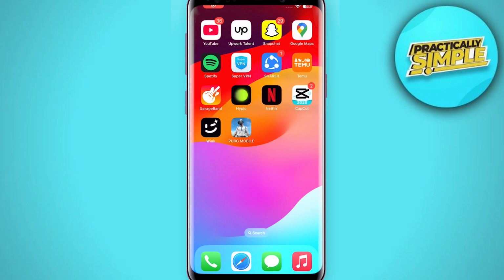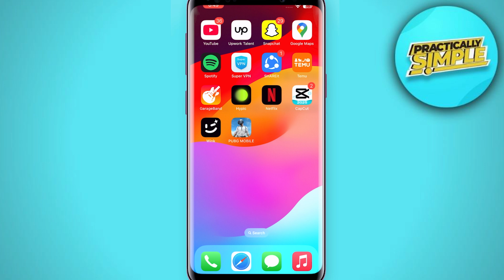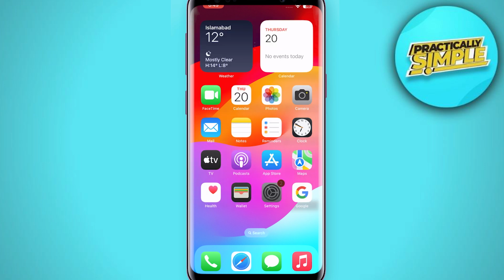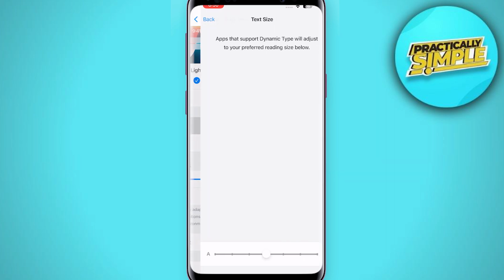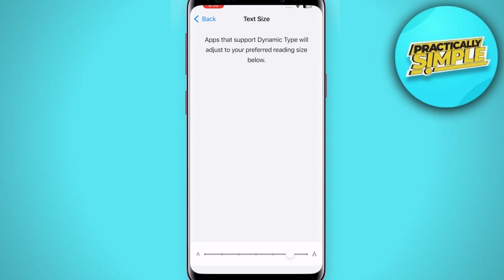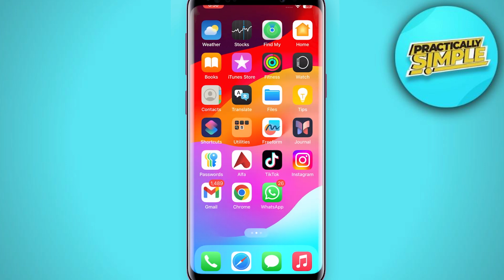How to Change Font Size on iPhone - Increase Text Size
Need to change the font size on your iPhone? 📱🔎 Whether you want to increase text size for better readability or make it smaller to fit more content on the screen, your iPhone makes it easy to adjust font size settings.

In this step-by-step tutorial, you'll learn how to increase or decrease text size across apps, messages, Safari, and system settings. This method works on iPhone 15, iPhone 14, iPhone 13, iPhone 12, and older models running iOS 17, iOS 16, and beyond.

🔹 In This Video, You’ll Learn:
✅ How to change text size in iPhone Settings
✅ How to adjust font size for specific apps
✅ How to enable Bold Text for better visibility
✅ How to use the Text Size shortcut for quick adjustments
✅ Best iPhone accessibility tips for better screen readability

💡 Why Adjust Font Size on iPhone?
✔ Helps with reading small text in emails, messages, and websites
✔ Customizes text size for better visibility in certain apps
✔ Great for users with vision difficulties
✔ Works on iOS 17, iOS 16, and earlier versions